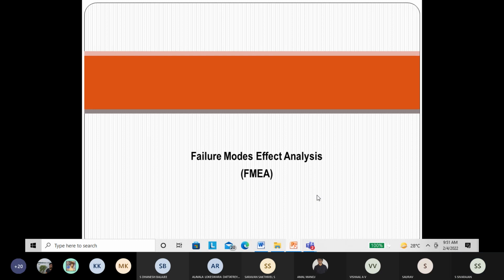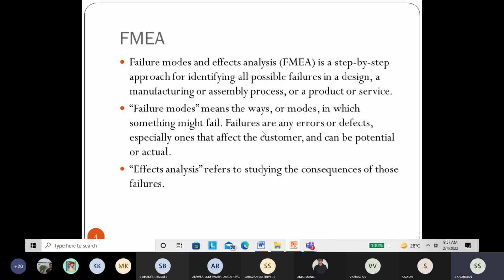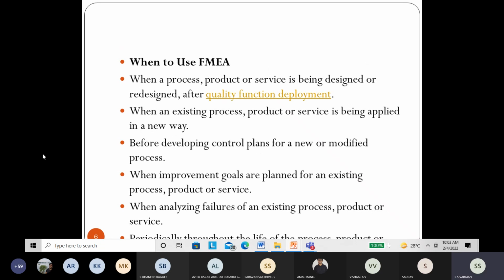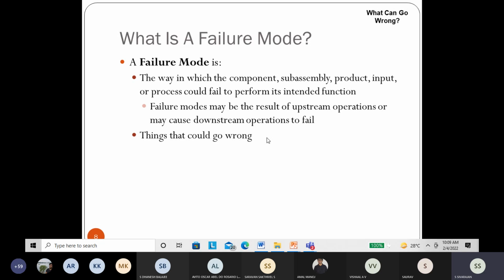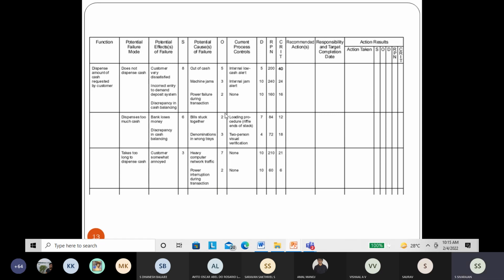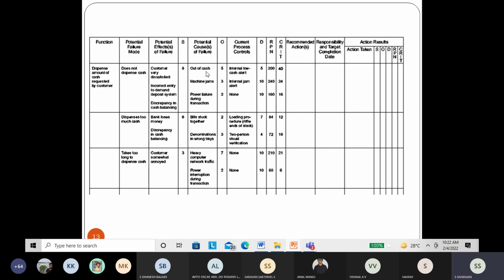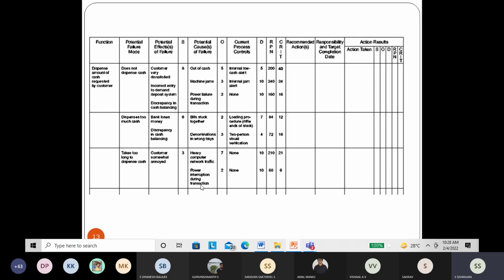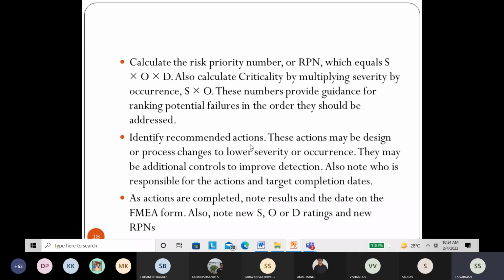Total Quality Management 02 04 2022